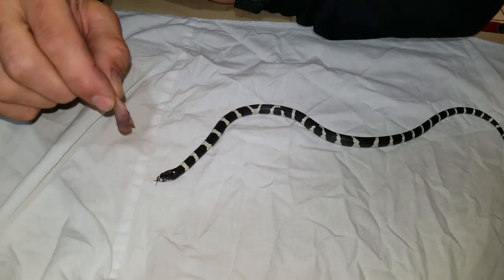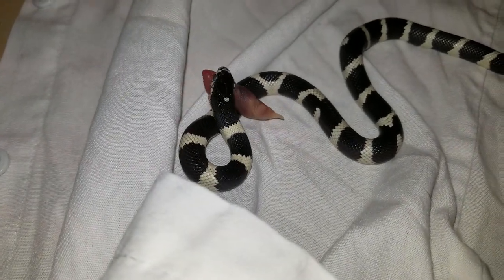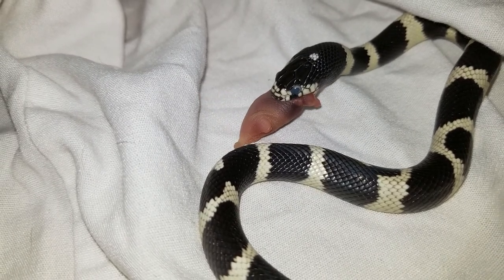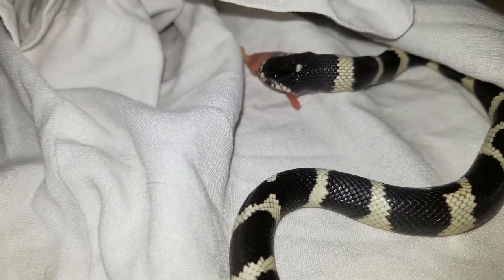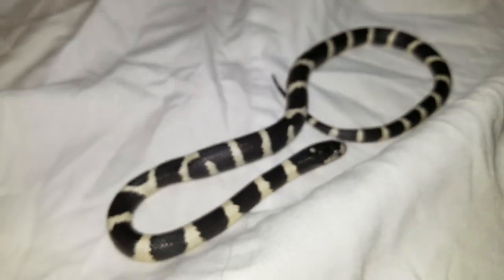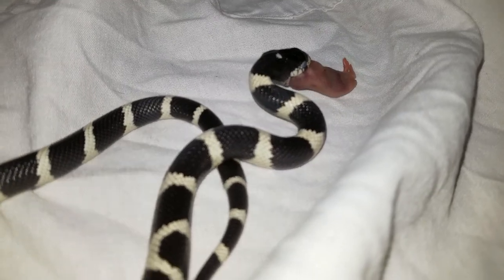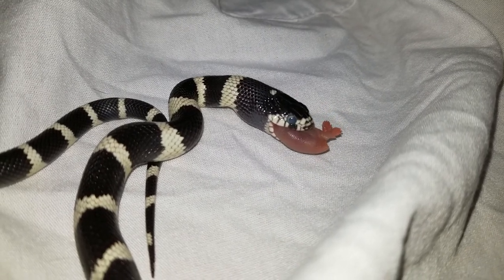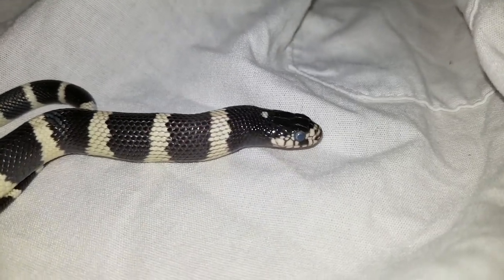Baby California king snake feeding on 2 pinkies